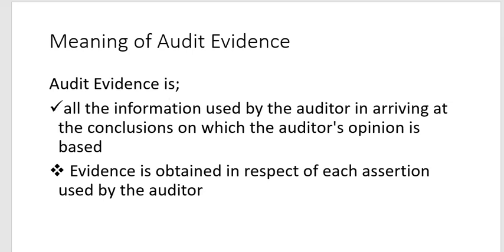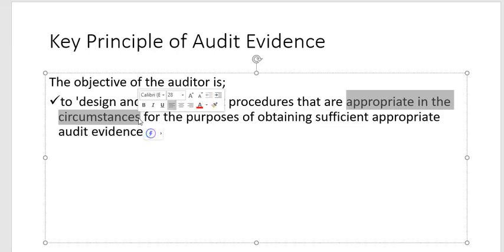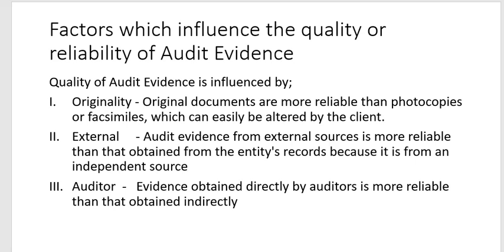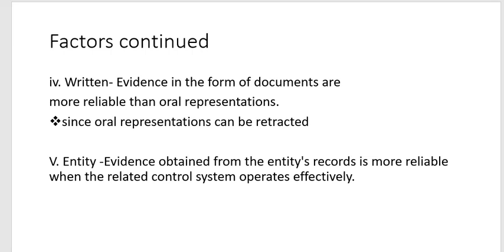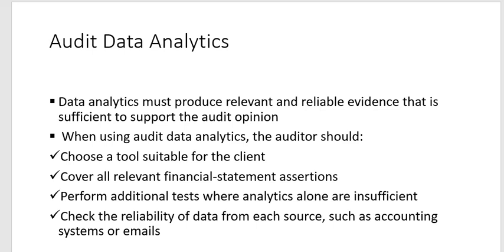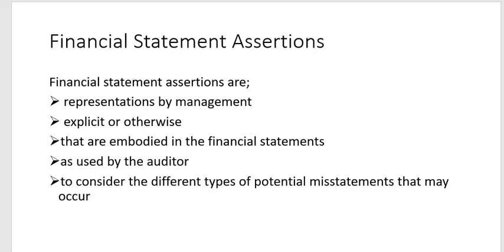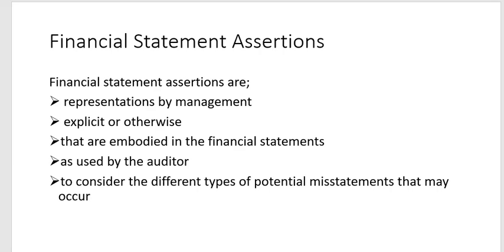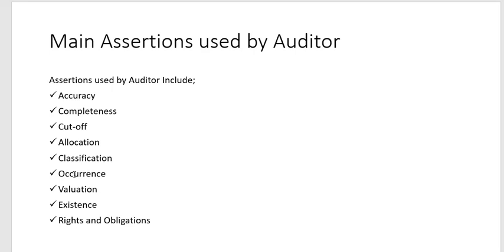audit evidence part 1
First video on audit evidence